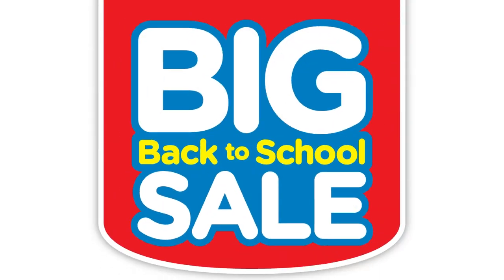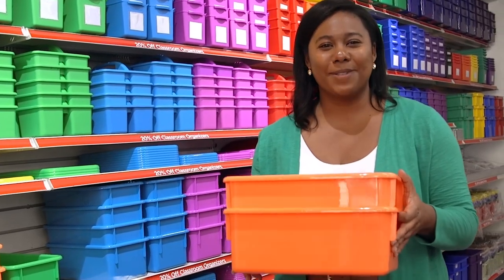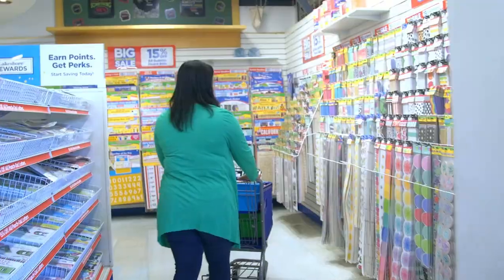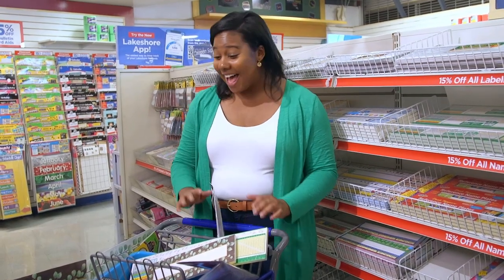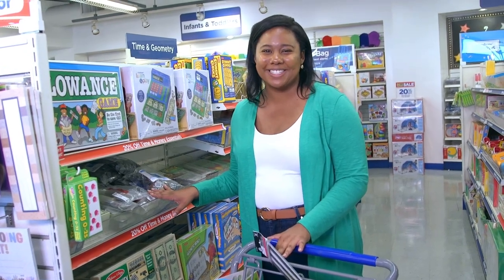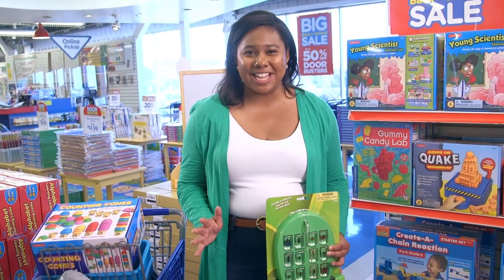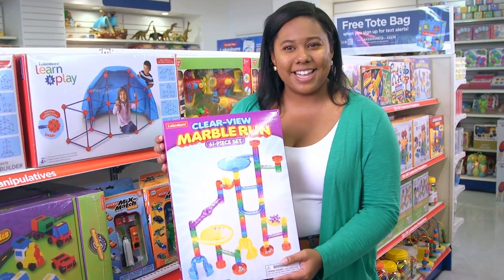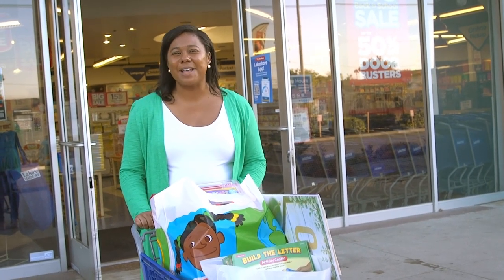Classroom Haul 2022 | Back-To-School Shopping for Teachers | Lakeshore® Learning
The 2022 back-to-school season is here—and we’ve got you covered for all your shopping needs! You’ll find everything from must-have teacher supplies and classroom decorations to organizers, hands-on learning products for students, and more.

CHAPTERS
0:00 Classroom Haul 2022
0:39 Neon Heavy-Duty Storage Boxes
1:07 Classroom Supplies Organization Chart
1:21 Simply Stylish Lesson Plan Book
1:43 Hello Sunshine Bundle
1:53 Eucalyptus Bundle
2:03 Various stickers/awards assortment
2:15 Various nametags/nameplates assortment
2:43 Magnetic Write & Wipe Lapboards
2:53 Double-Sided Magnetic Letter Tiles
3:19 Lakeshore Counting Cones
3:35 Giant Classroom Timer
4:03 Real Bugs Discovery Kit
4:35 Clear-View Marble Run
5:03 Collage & Craft Assortment